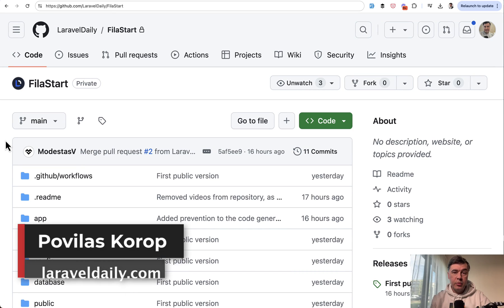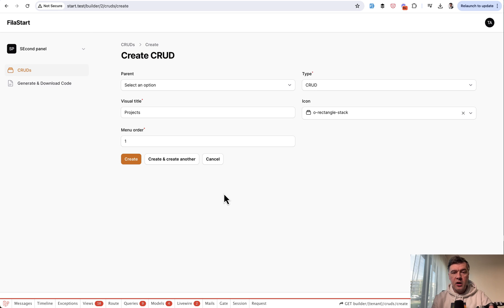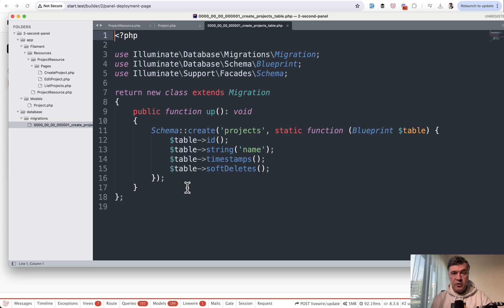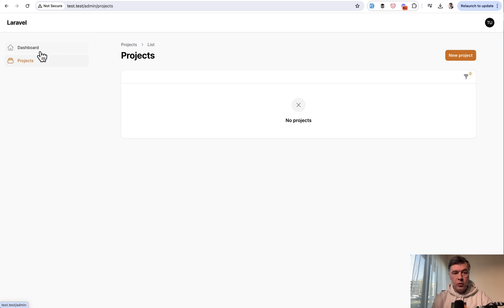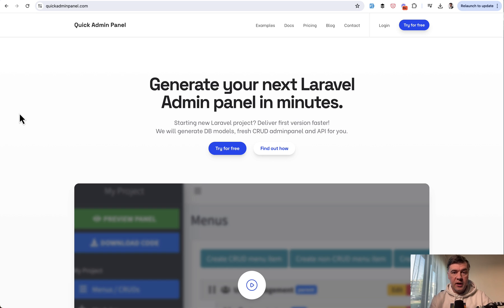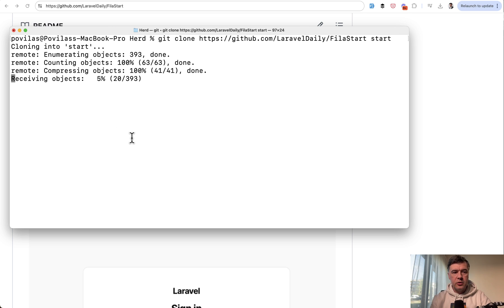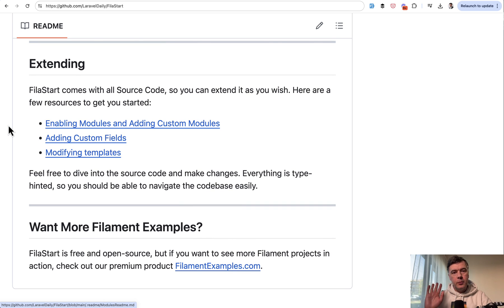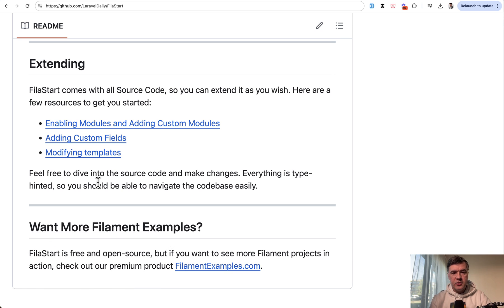Our NEW Project: FilaStart - Generate Filament CRUDs Visually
Presenting a new FREE visual CRUD builder for Filament that you can install locally on your web-server.